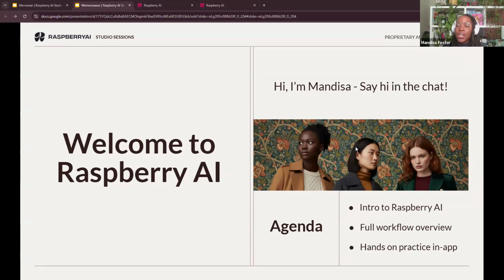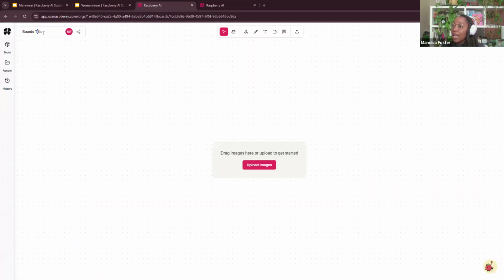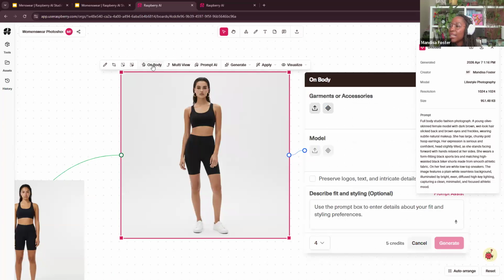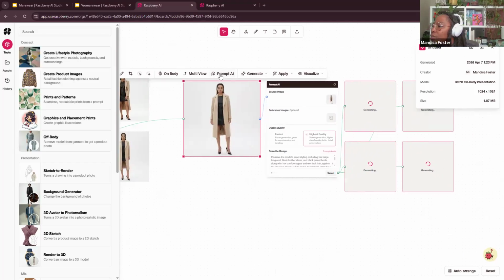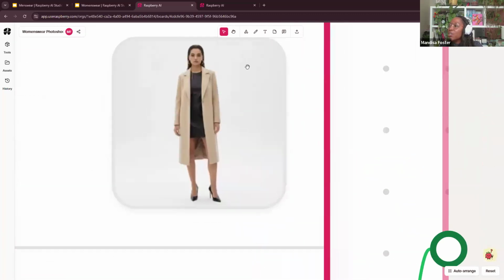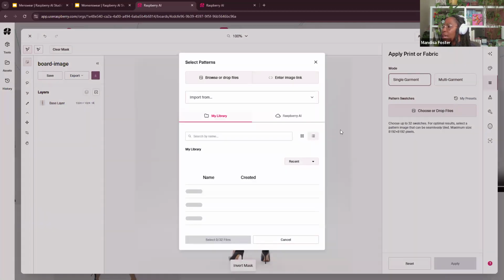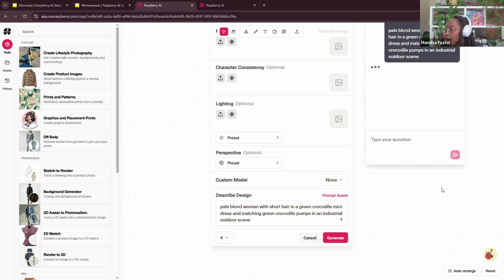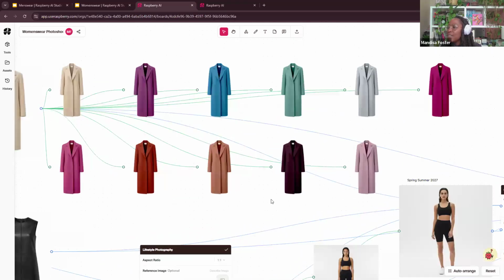Studio Sessions: The Sketch to Animate Workflow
​Join our Raspberry AI Studio Sessions, where we walk through a featured workflow and build together in real time.

​During this session, we’ll review the Workflow of the Month and then jump into a hands-on guided project where you’ll apply it yourself using provided assets and prompts.

​This session will focus on Womenswear taking a garment from S2R → Lifestyle → On Body → Edit → Animate